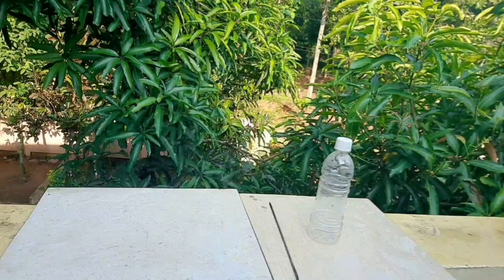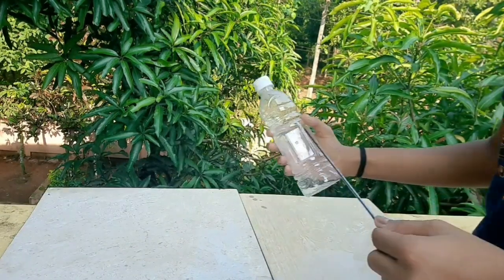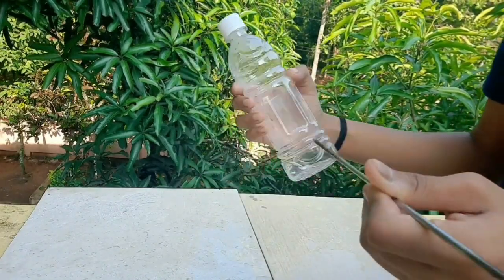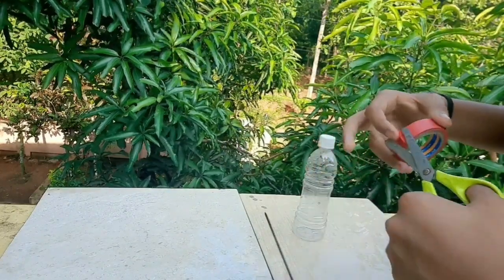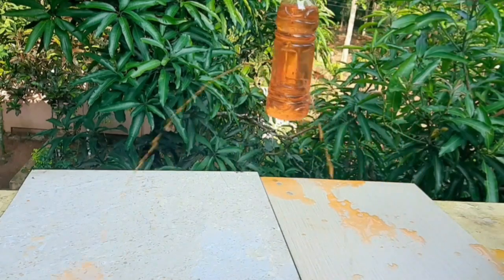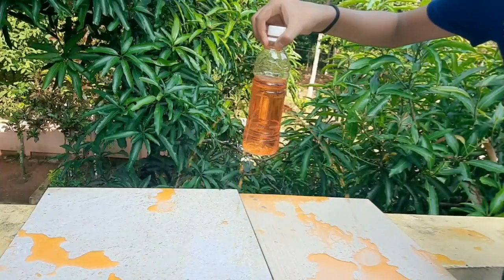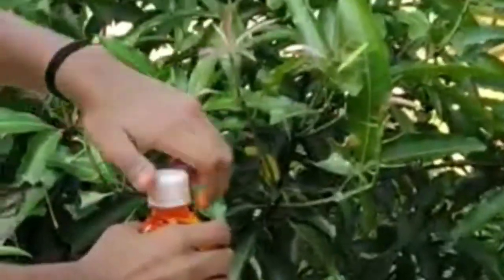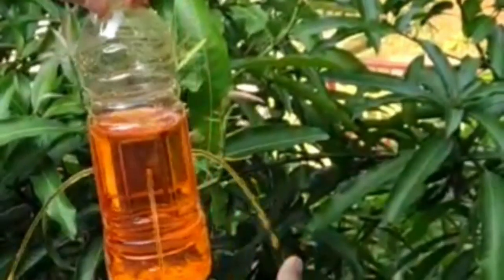Liquid exerts equal pressure at the same depth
In this video we are going to see that liquid exerts equal pressure at the same depth.